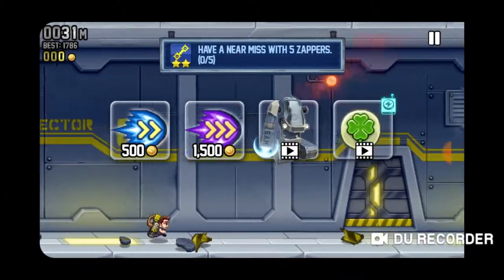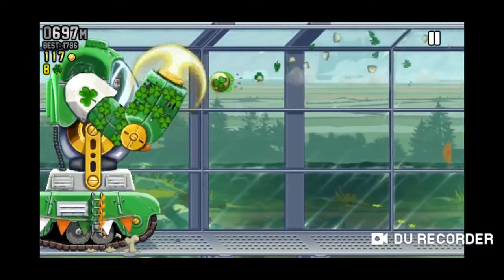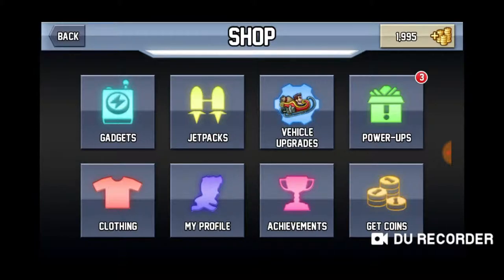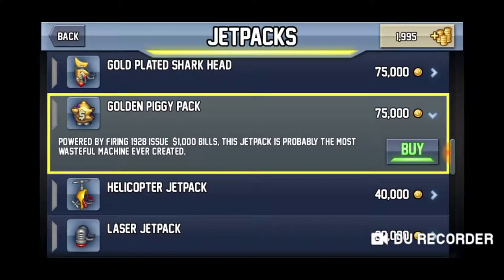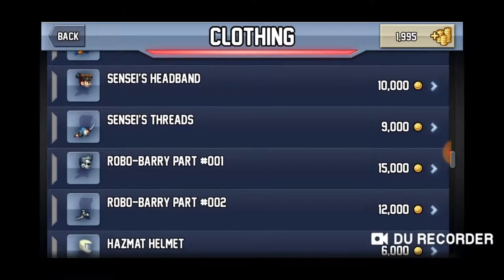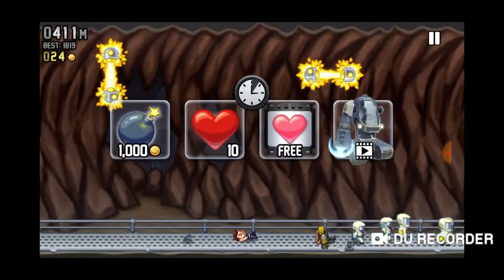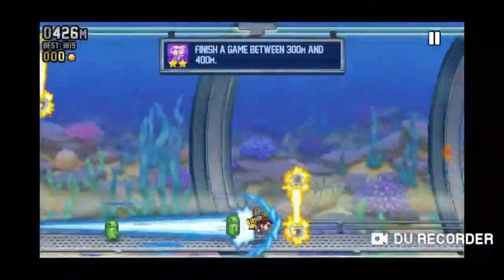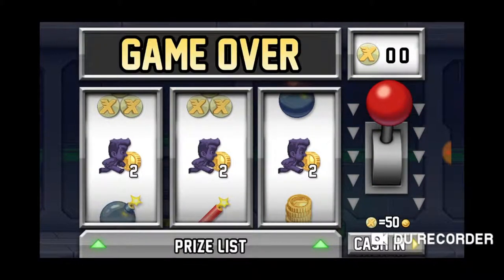NO FACE CAM ~ Jetpack JoyRide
So this has no facecam but enjoy this mobile game.